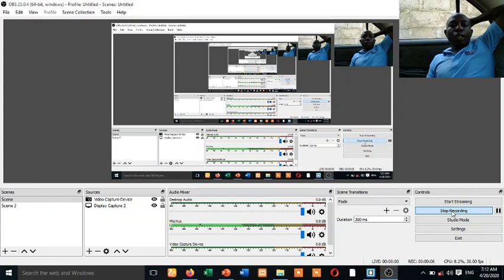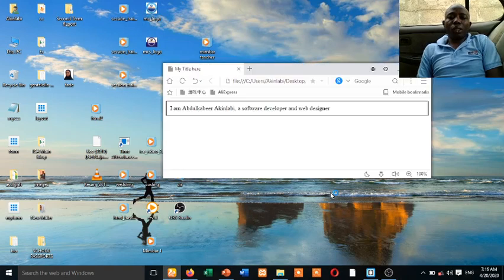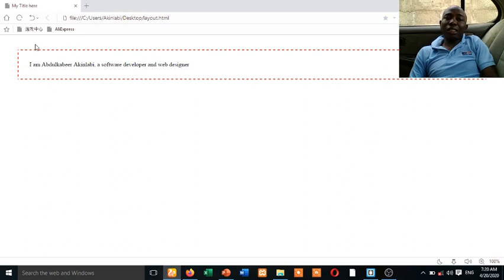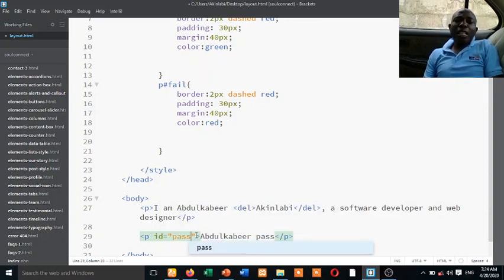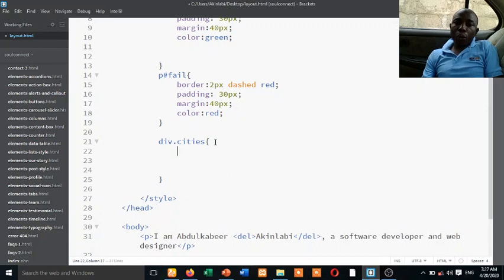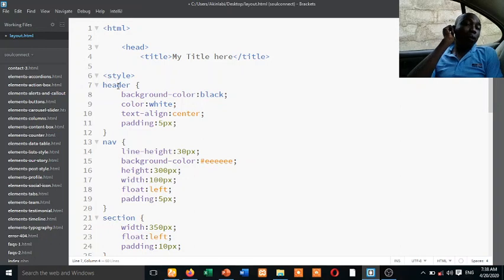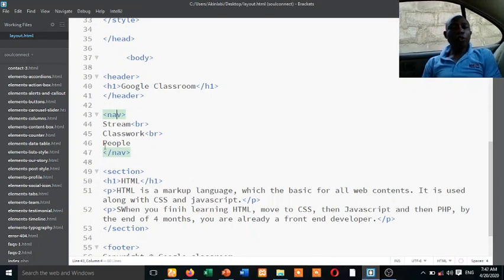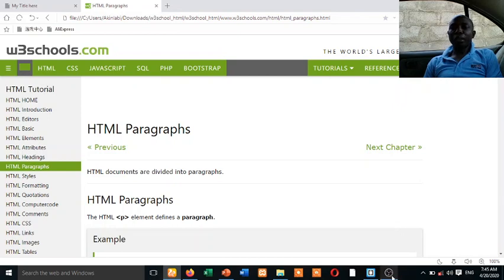HTML Lesson 9